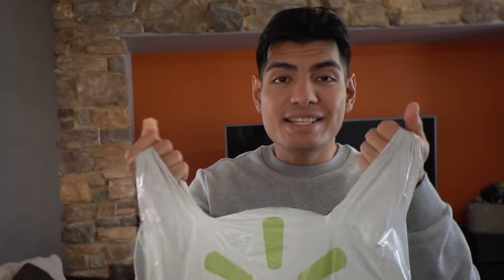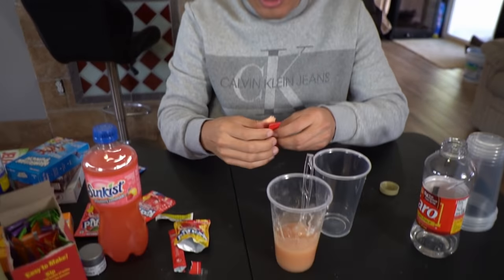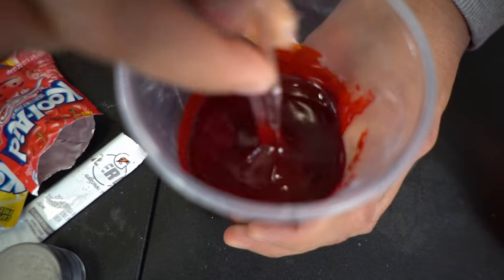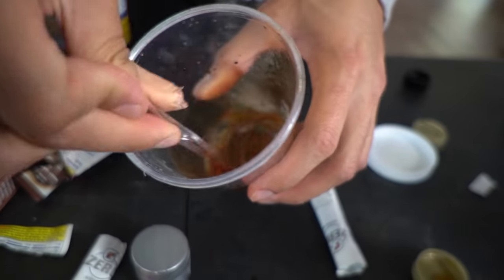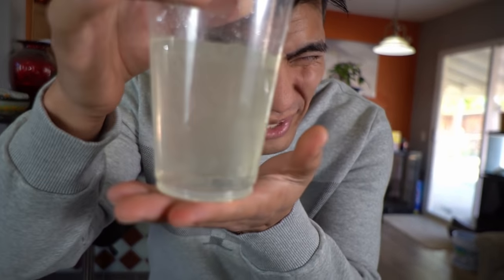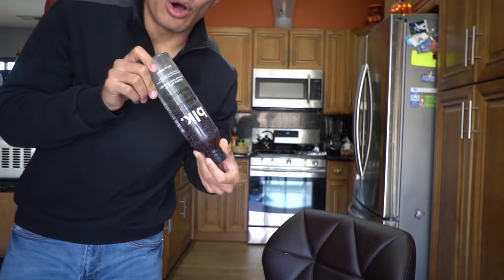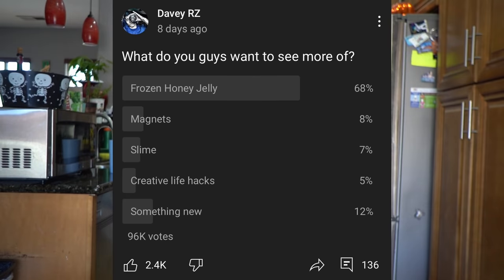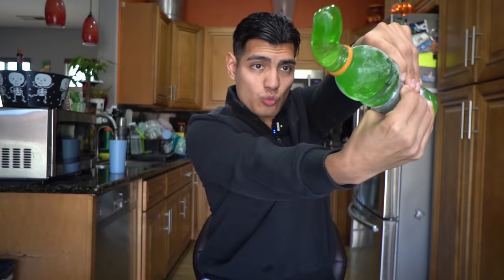New frozen Honey jelly drinks with no honey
In this video I'm freezing 7 different flavors of syrup bottle jelly and sowing you how to replicate the drinks in frozen jelly form.